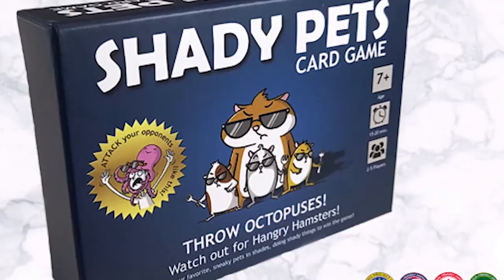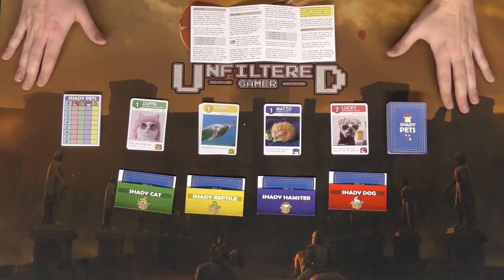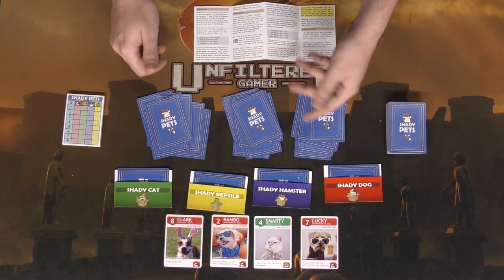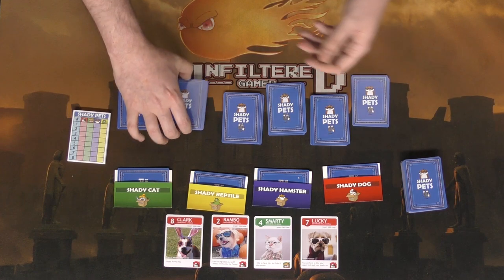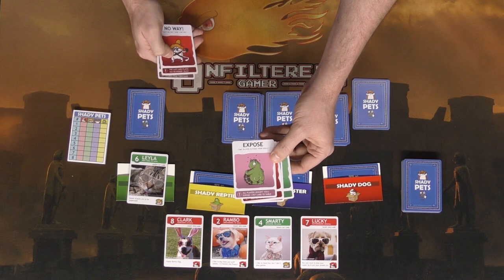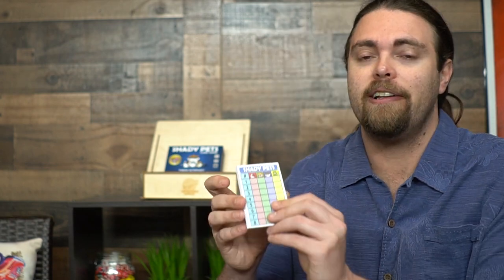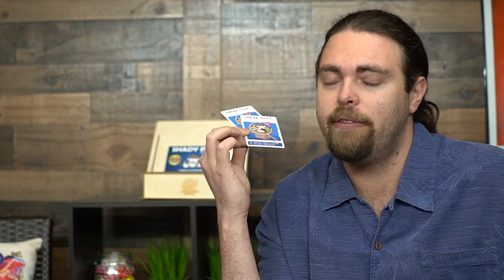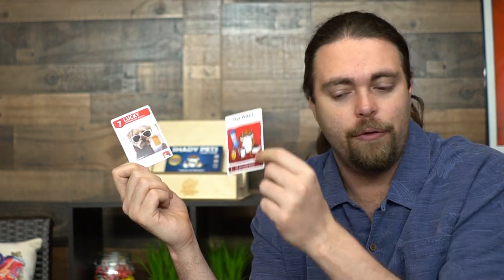Shady Pets - Card Game Review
Shady Pets review and how to play from Unfiltered Gamer. Shady Pets  is a highly strategic card game that requires you to play in a most shady way as you strive to correctly guess the identity of the mystery pets.